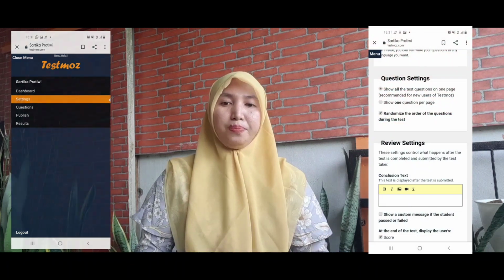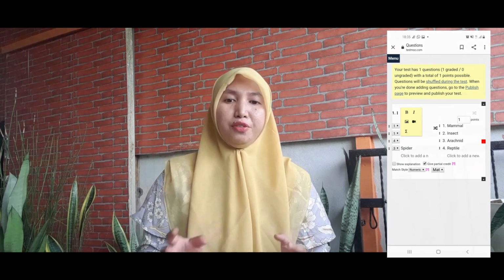My Views about webinar hosted by Jain University and organized by TIE UPS International #1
This video is recorded to fulfill assignment from online training entitled "Imparting online Teaching and Learning Technology"

Promoted by TIE UPS International in Collaboration with Jain University India and Dinas Pendidikan Propinsi Jambi

Credit to all photos are there in this video🙏🙏🙏